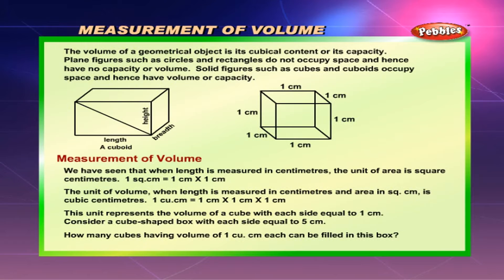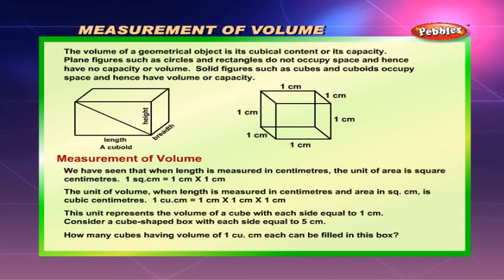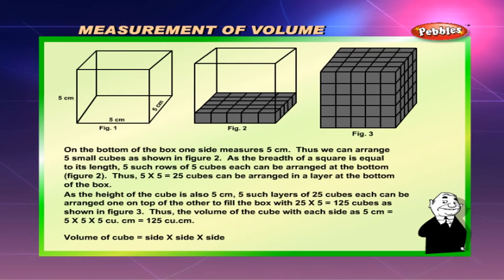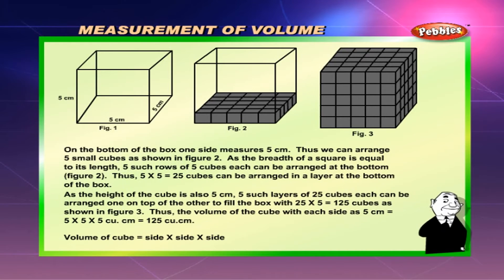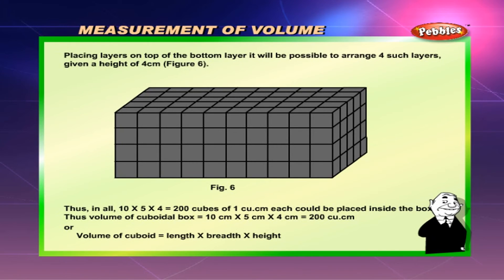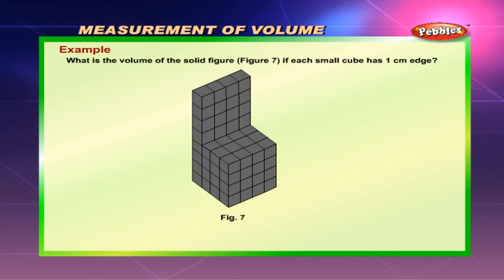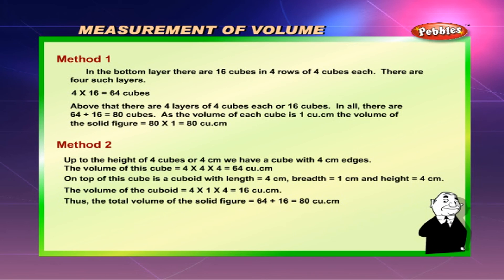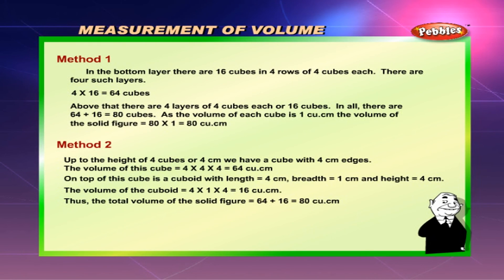Cbse 5th Maths I Measurement of Volume | NCERT | CBSE Syllabus | Animated Video